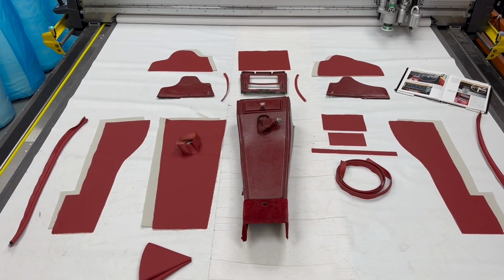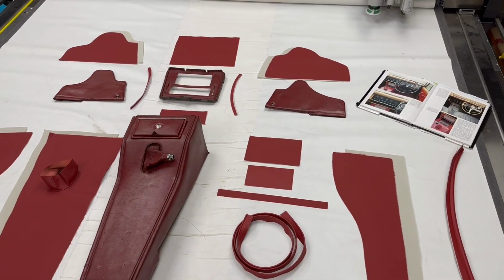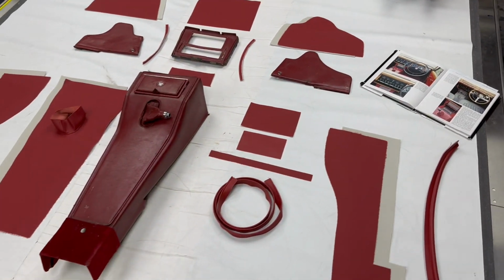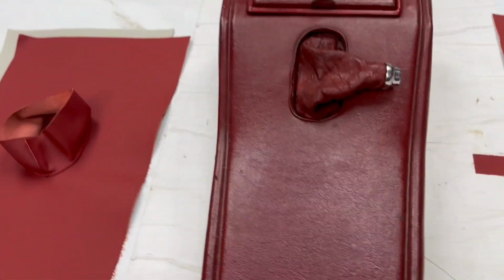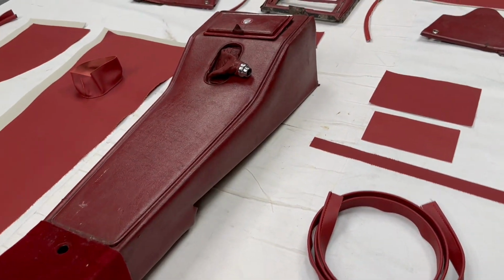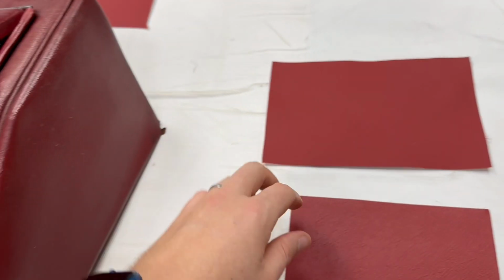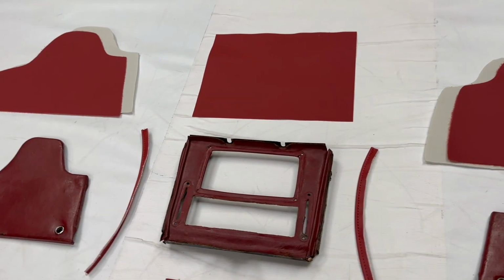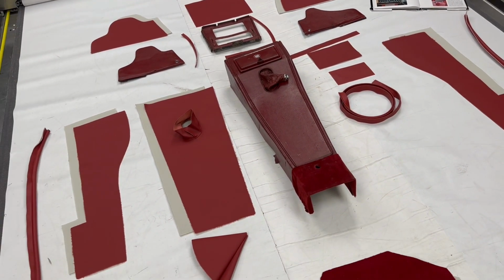Jaguar MK2, 240 & 340 Centre Console Trim Kit | Full Walkthrough | Talkin’ Trim w/ J-Skin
🛠️ In this episode of Talkin’ Trim w/ J-Skin, we’re taking a detailed look at the Centre Console for the Jaguar Mk2 — also applicable to the 240 and 340 models. This walkthrough shows an original centre console alongside our retrim kit, explaining each component and where it fits.

We discuss the correct trim materials (Leather, Vinyl, Moquette), how the side panels are foamed, where the piping goes, and how our in-house skiving machine allows us to use full leather even on tight-radius sections like the ashtray surround.

This kit has been tailored for a manual transmission car, but the same principles apply to automatic models (excluding the gear gaiter opening).

🇬🇧🥇 About John Skinner Ltd 🇬🇧🥇
John Skinner Ltd is a world leader in interior trim kits for classic British cars, combining 50 years of industry experience with CNC precision and handcrafted finishing. Trusted globally by restorers, collectors, and trim professionals alike.